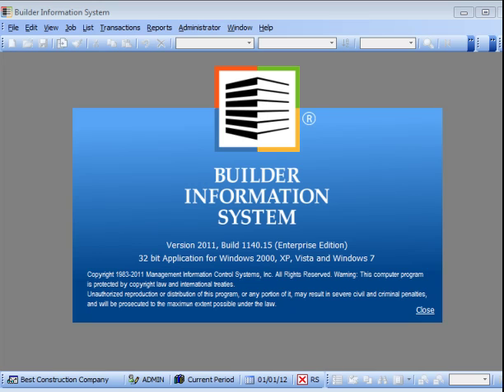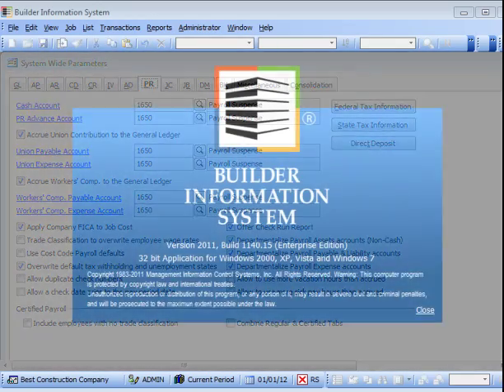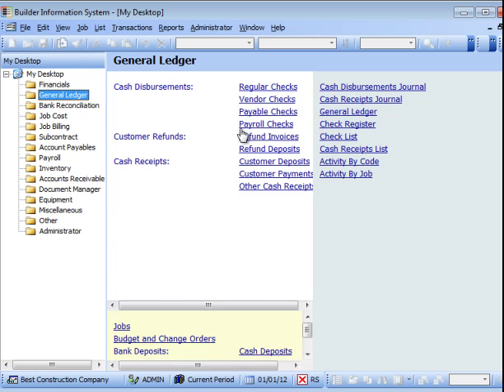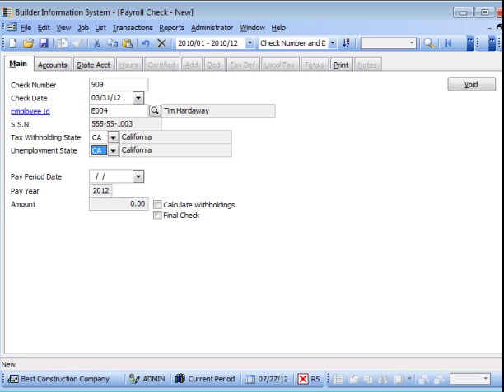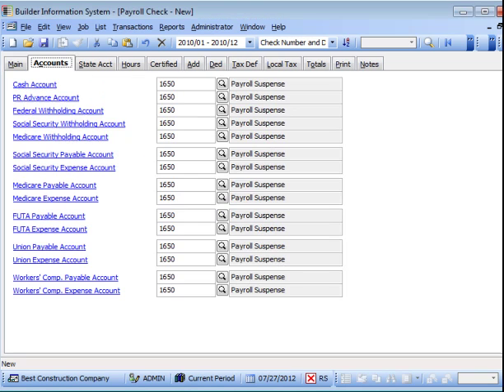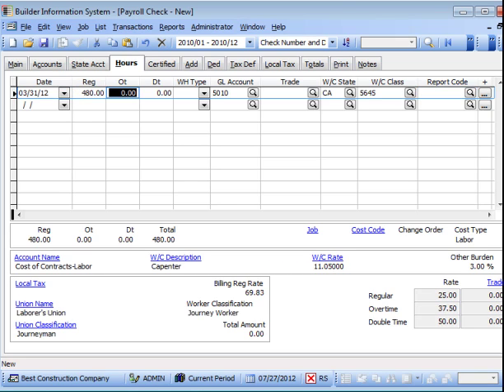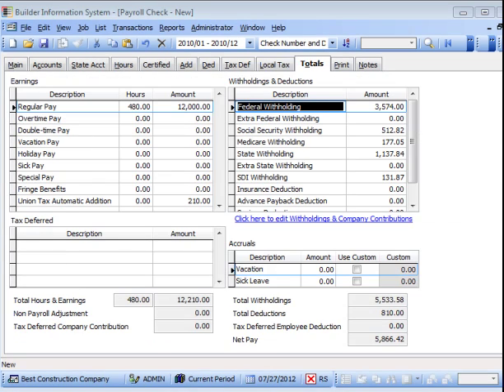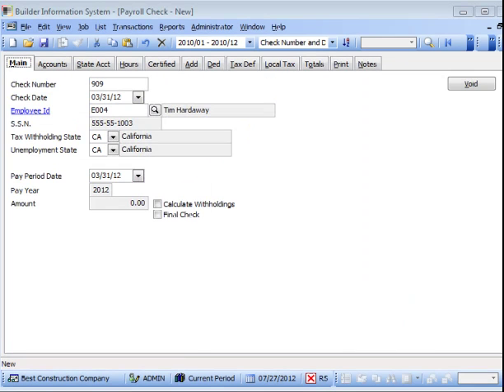Beginning Balances Part 2 - Payroll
Beginning Balances - Entering payroll.